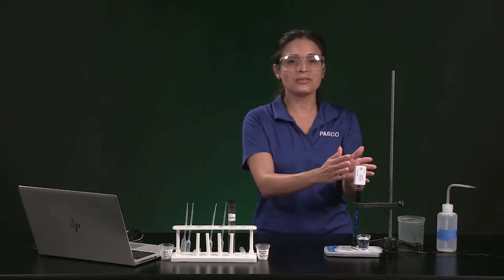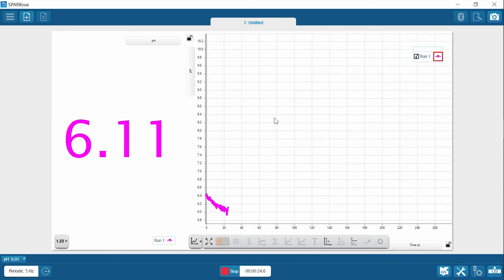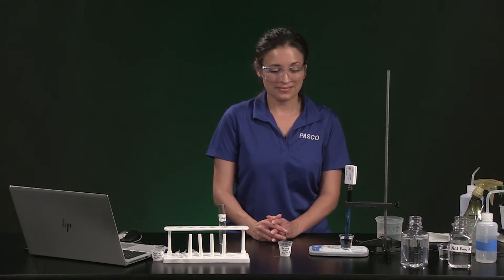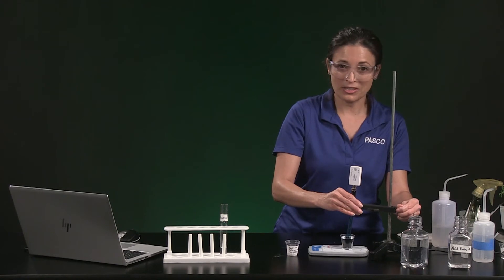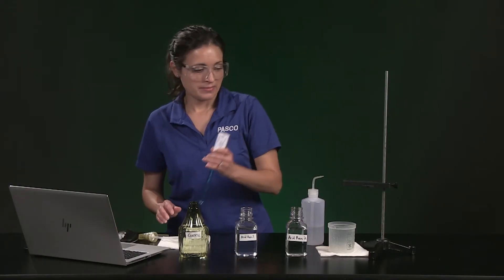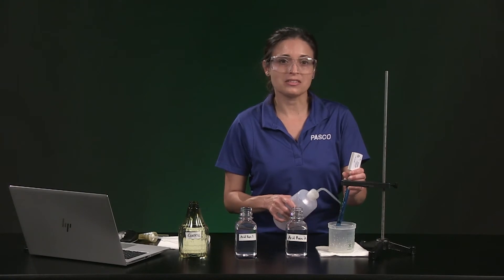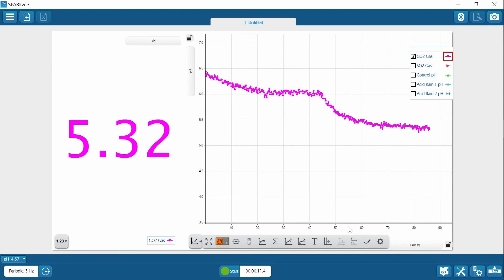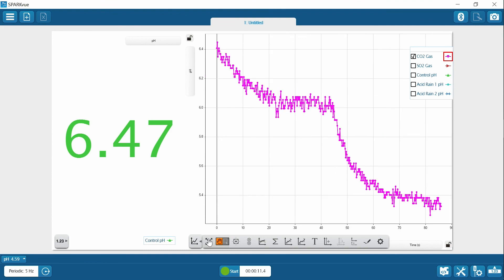Acid Rain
Use a pH sensor to measure the impact atmospheric pollutants have on rainfall and plant growth.